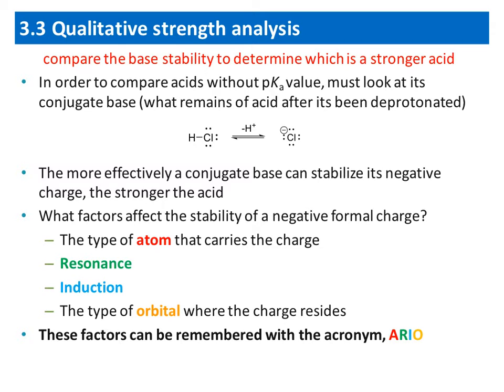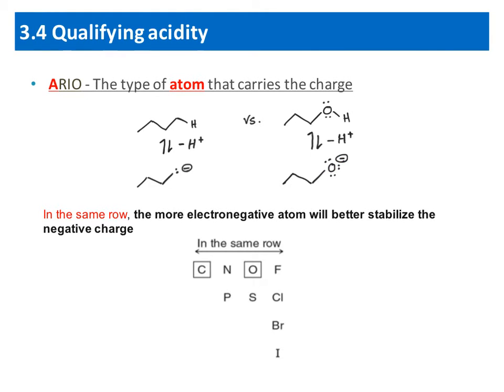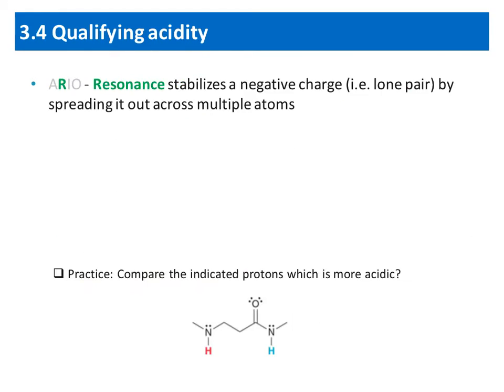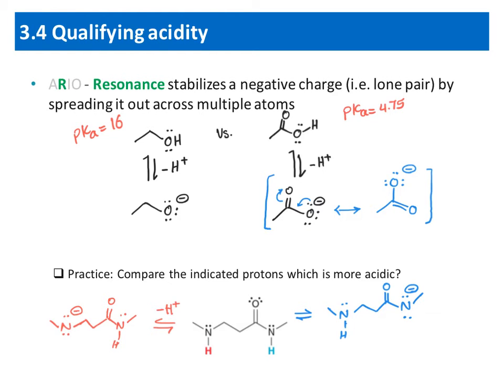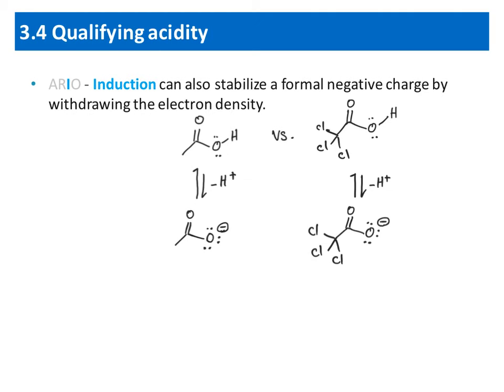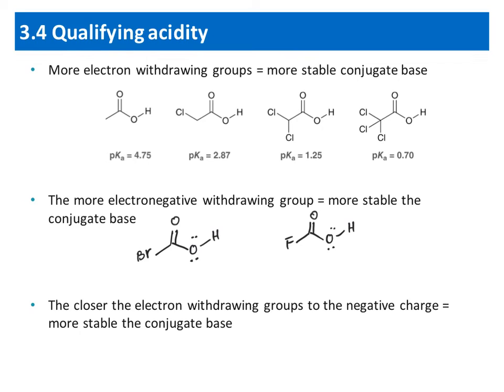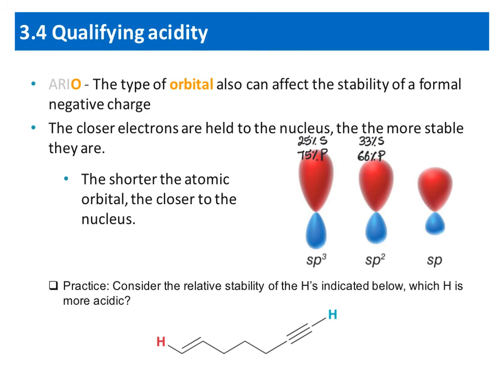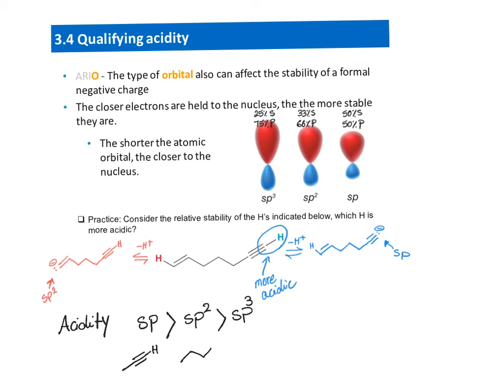Acids and bases part2 ( ARIO)